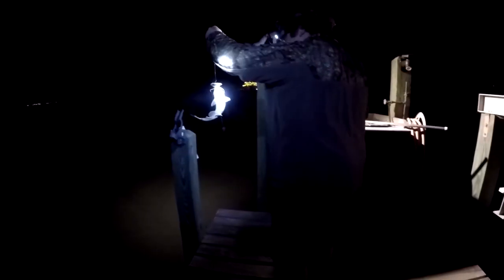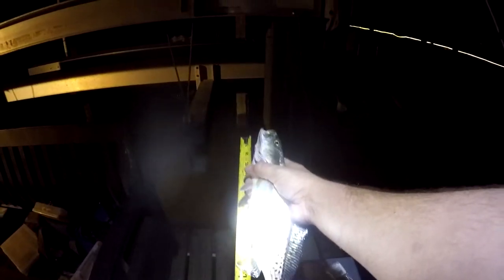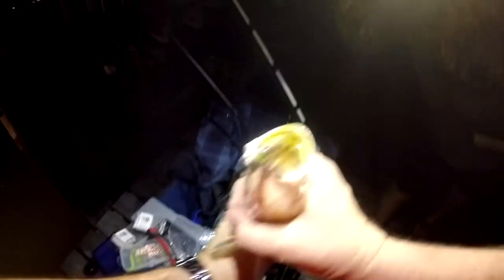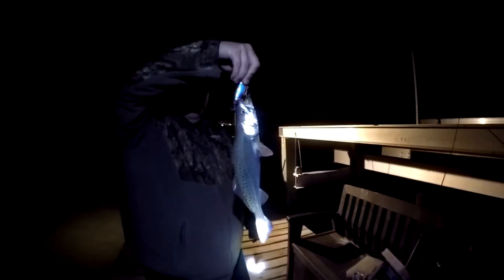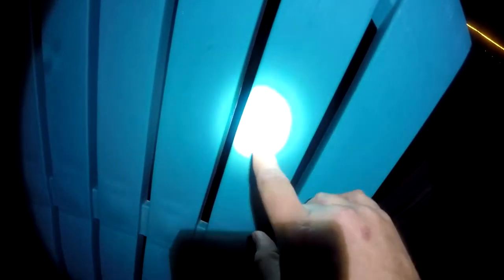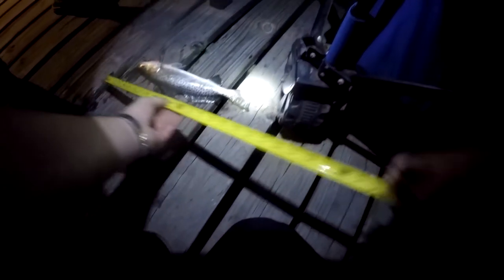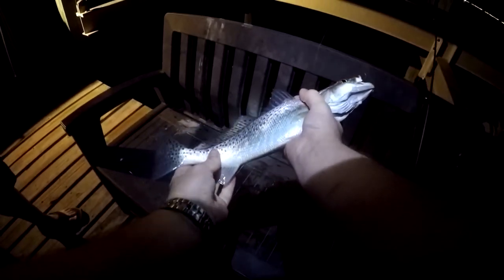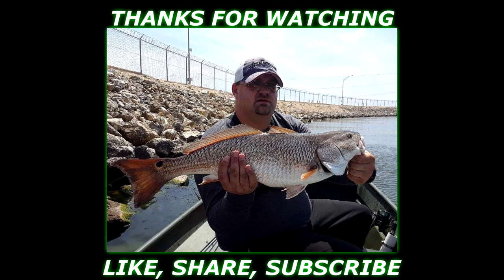Night Fishing for Speckled Trout With Mini Swimbaits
Fishing a private pier with an underwater light in Ingleside. The Speckled SeaTrout were all over the place and slamming my lures.